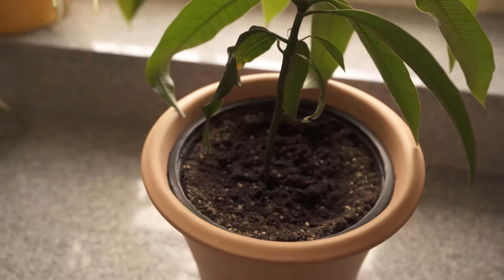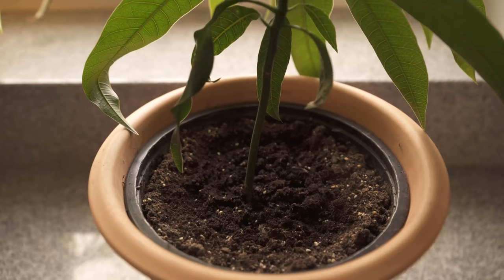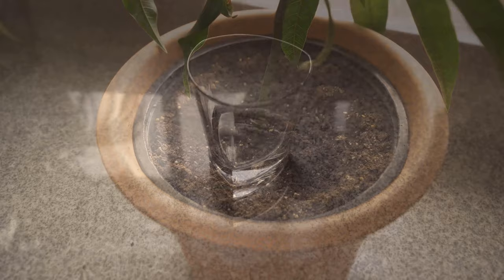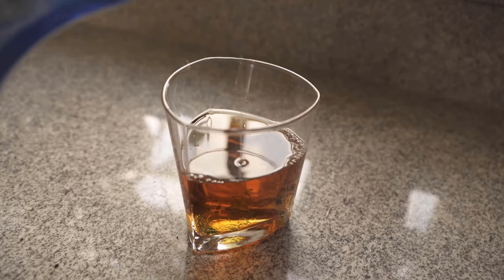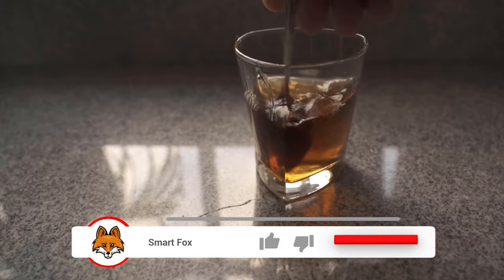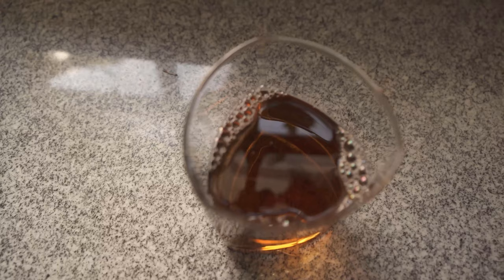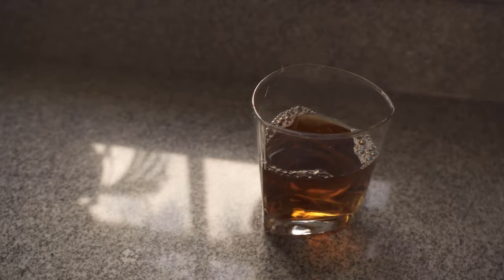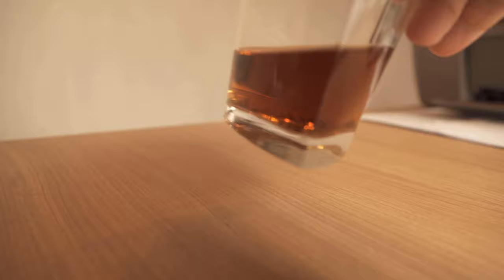This HOME REMEDY helps against Fruit Flies and Fungus Gnats 💥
Do you also have fruit flies or fungus gnats in the house? - Here I show you how you can get rid of them with a home remedy!

You have them in your potting soil or even in your fruit, fruit flies and fungus gnats are very annoying and they spread insanely fast. So it's time to do something to get rid of these little buggers. And that's why I'm going to show you in this video how you can get rid of fruit flies and fungus gnats easily with a home remedy!

All you need is a glass, some water, apple cider vinegar and a dash of dishwashing liquid. First you fill some water into the glass, then you fill it up with apple cider vinegar. And at the very end, add a small drop of dishwashing liquid. Stir everything well and the fruit fly trap is ready! The apple cider vinegar attracts the fruit flies and fungus gnats. They sit on the surface and the dishwashing liquid makes them stick to it.

So you can fight your fruit flies and fungus gnats easily and quickly with a simple home remedy, which you surely have in the house. All you have to do now is to put the jar where the annoying pests appear and after a short time you will already have some of them in the jar. Be sure to give it a try!